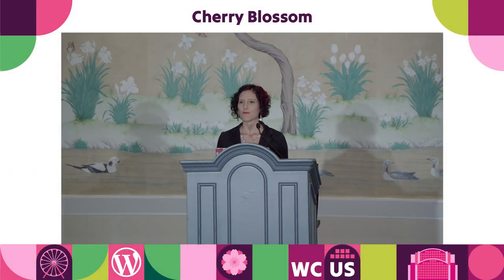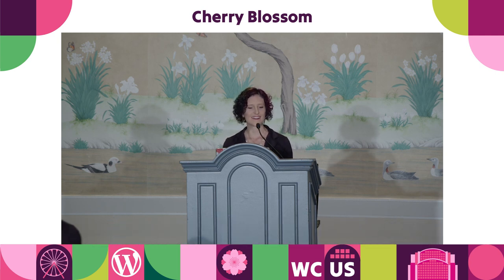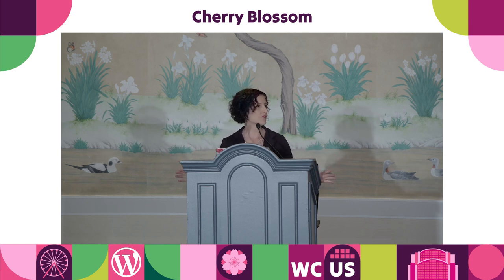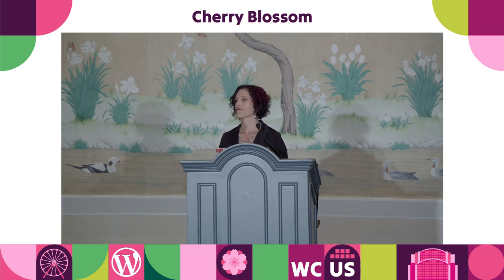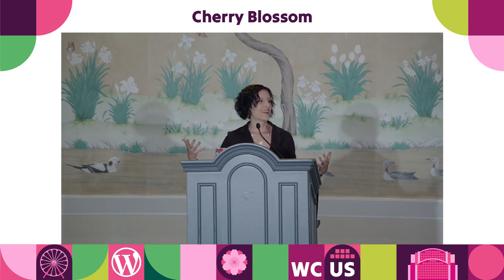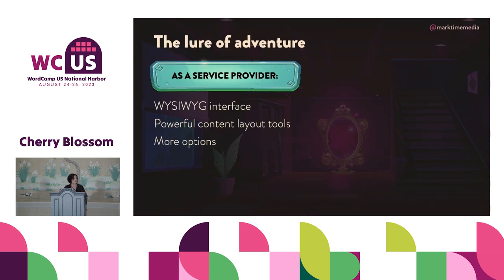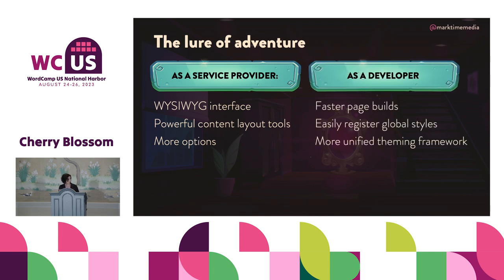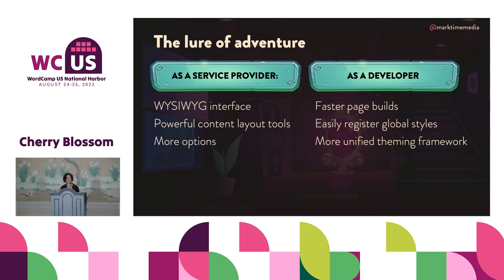The Independent Theme Developer’s Field Guide to Modern WordPress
The maturation of the block editor brought with it a major shift in how WordPress theme development was expected to work. For many independent developers and small agencies, this shift seemed like an huge disruption to their workflow – a once-reliable codebase now in flux, entirely new coding languages and tooling to learn, and layers of complexity added to tools (like hooks and queries) that used to be simple and accessible.

The questions seem overwhelming: How do we build something modern for our clients while ensuring its stability and reliability in the years to come? How do we find the time to learn all these new tools while continuing to produce quality work (and support ourselves or our team in the process)? Can’t I just keep doing it the way I was doing it?

Through my own experience as a full-time independent developer – building and supporting real projects with classic WordPress, the block editor, “hybrid” themes, and Full Site Editing as these features were introduced – I will share what I have learned about navigating the triumphs and pitfalls of modern WordPress theme development, and how to confidently decide which tools and features make sense for your projects.